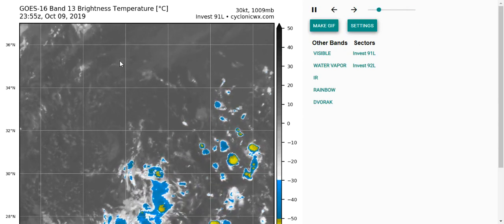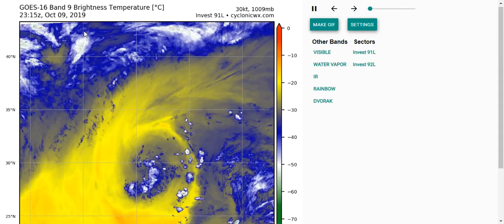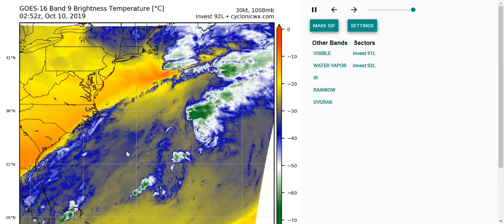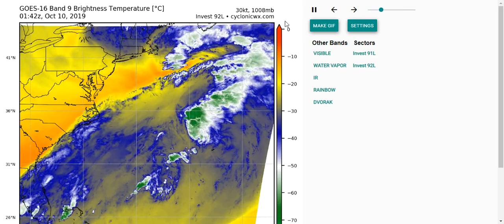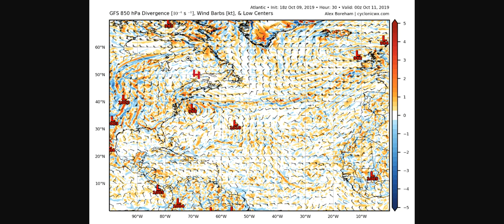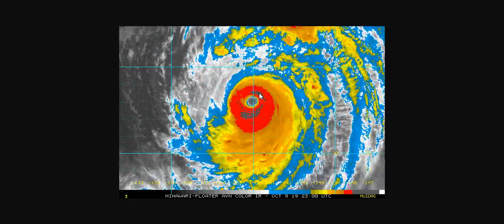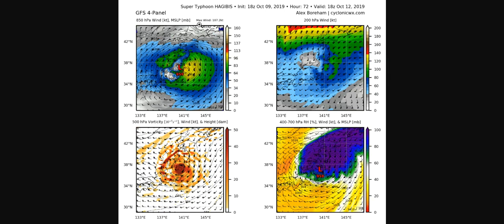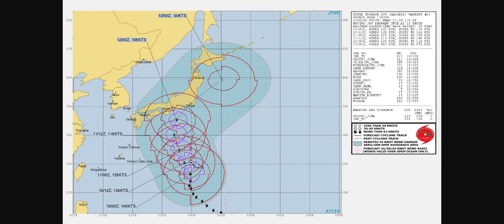Today's Tropics, October 9, 2019 - Wind for NE Coast, Hagibis Likely to Impact Japan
Note: I am not a meteorologist, and this video is in no way official